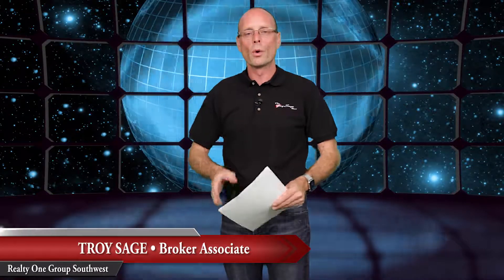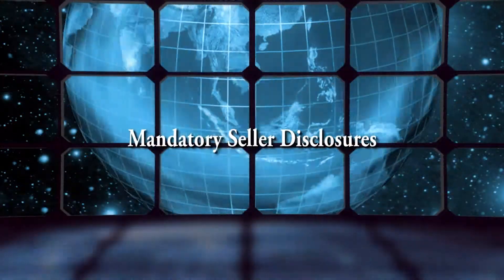Real Estate Talk with Troy Sage: Mandatory Seller Disclosures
Real Estate Talk Topic: Mandatory Seller Disclosures

California Disclosures
TDS aka Transfer Disclosure Statement
- 3 pages
- Asks questions such as... "What's in the house?"
SPQ aka Sellers Property Questionnaire
- 4 pages
- Similar to TDS, but more explanation is required

*** Seller MUST complete TDS & SQP - NOT the Agent
*** Be honest - Avoid a lawsuit

Please let us know if you have any additional questions.

Troy Sage BRE #01512201
Realty One Group SW BRE #01847410

Be sure to give us a call if you know of anyone buying or selling! We always appreciate your referrals!